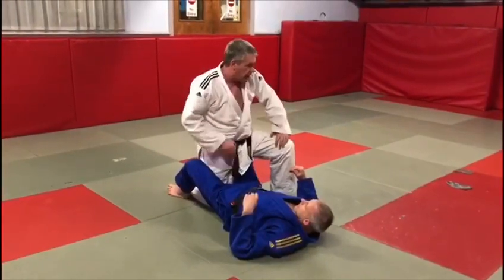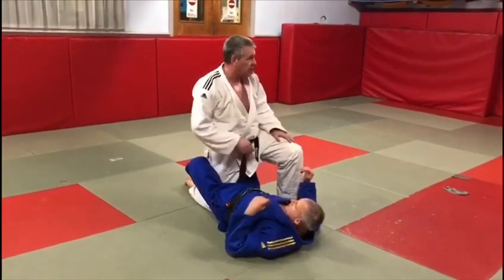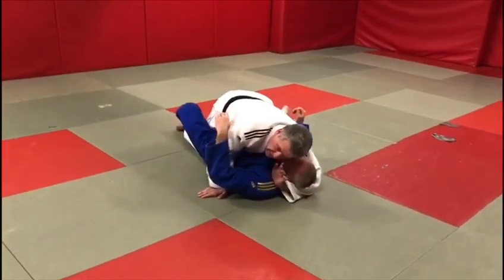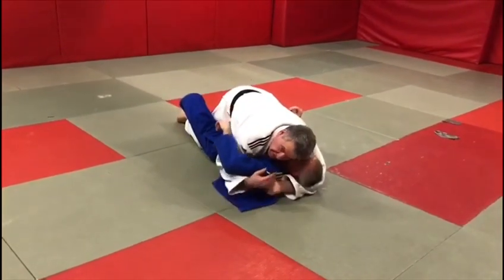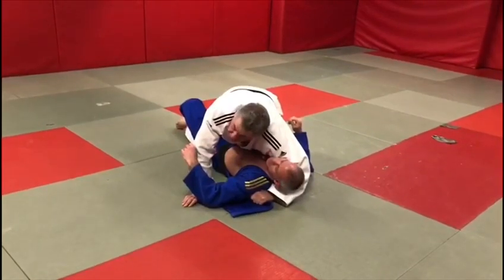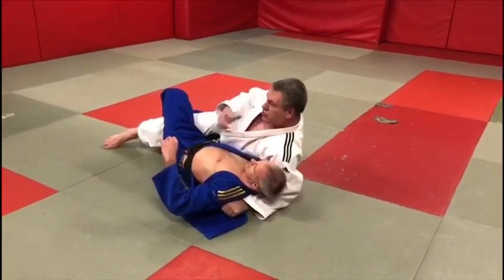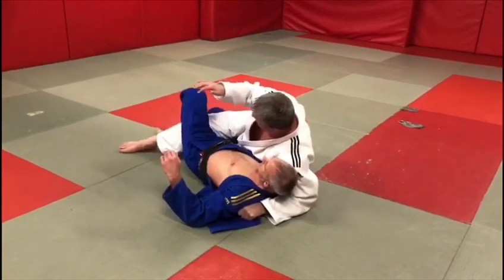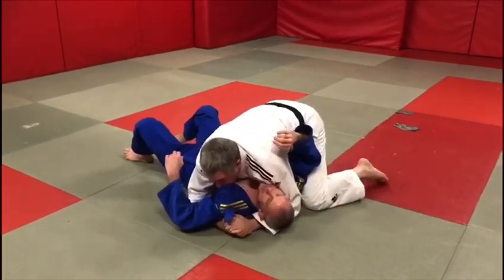Bradford Judo Club - Newaza escape from between legs and in to osaekomi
A method to escape from between opponents legs, control the upper body and gain osaekomi ( hold down )